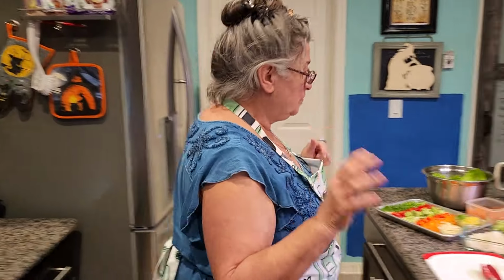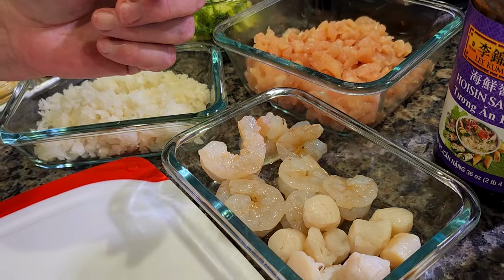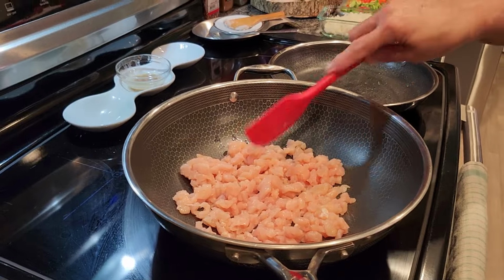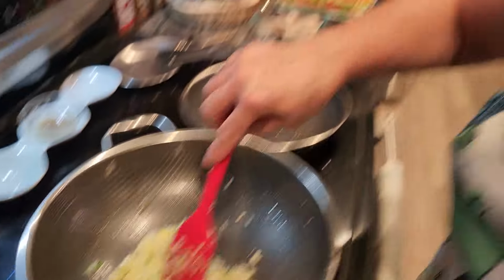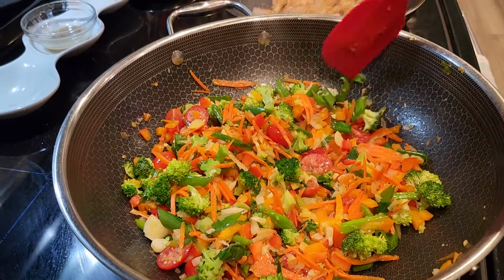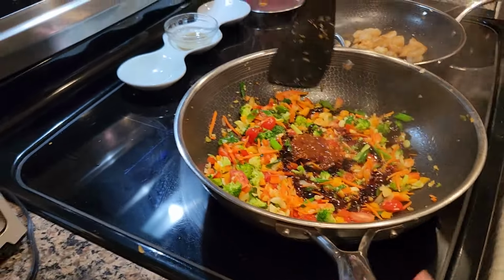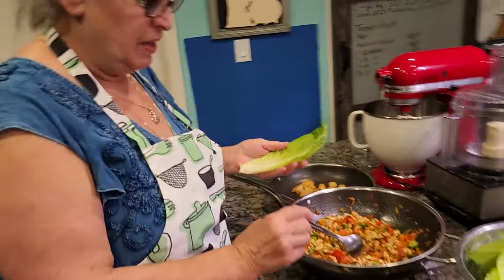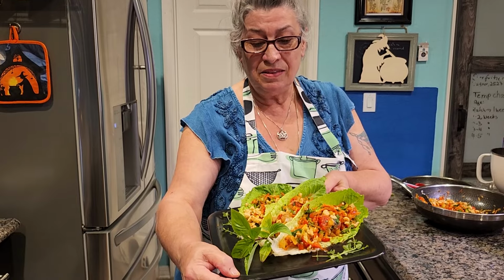This is a NO CARB and "WAY TO HEALTHY " Japanese dish ..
If you like to make it vegan or vegetarian,just leave out the protein , if not add whatever you like .
any protein , I used chicken and seafood ( shrimps and baby scallops)
any of your favorit veggies , I used :
ted&orange bell peppers,
  onions , garlic , ginger and green onions
broccoli,  carrots and cocktail tomatoes.
hoicen sauce , soy sauce ,sesame oil and dambal olec .salt to taste
now follow the video and enjoy your "way to healthy" Japanese dish !